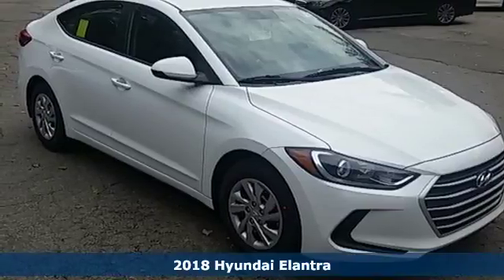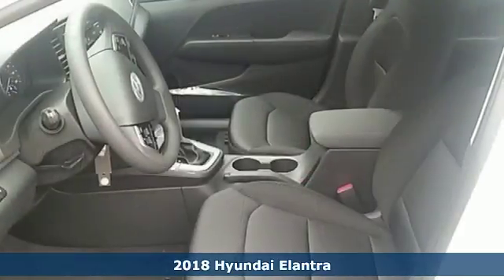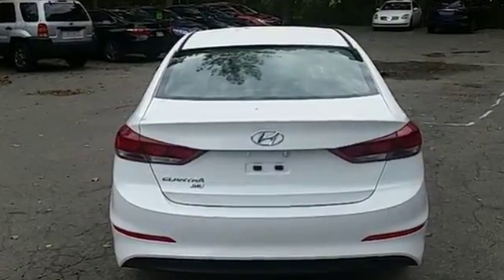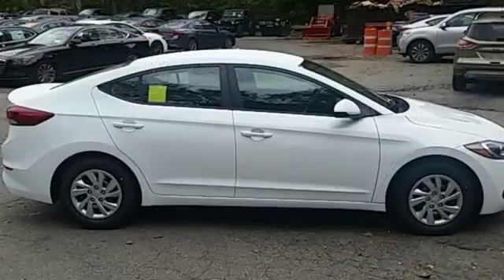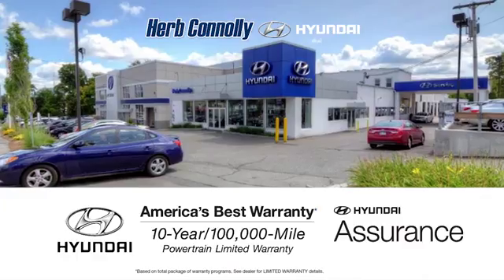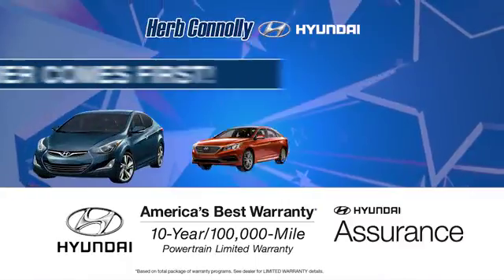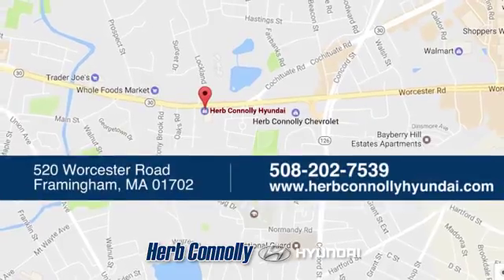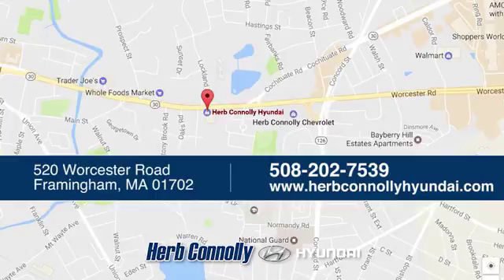New 2018 Hyundai Elantra Framingham, MA #15659 - SOLD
Year: 2018
Make: Hyundai
Model: Elantra
Trim: SE
Engine: 2.0L 4-Cylinder DOHC 16V
Transmission: 6-Speed Automatic with Shiftronic
Color: White
Interior: Black
Stock #: 15659
VIN: 5NPD74LF9JH276413
Bluetooth Hands-free Phone System, AM/FM/CD/MP3 Audio System, SiriusXMA® Radio, iPodA®/USB & Auxiliary Input Jacks, 3.5-inch Segment LCD Cluster Display, Driver's Blind Spot Mirror, Trip Computer & External Temperature Display, Tilt-and-Telescopic Steering Wheel, Illuminated Ignition, Power Windows and Door Locks, Remote Keyless Entry w/ Alarm, Carpeted Floor Mats and Cargo Net. Price includes: $500 - Military Program. Exp. Exp. 10/31/2017, $1,250 - Hyundai Circle V-Plan Cash. Exp. 10/31/2017, $2,500 - Retail Bonus Cash. Exp. 10/31/2017, $500 - HMF Bonus APR Cash - Standard - East. Exp. 10/31/2017, $400 - College Graduate Program. Exp. 10/31/2017, $250 - A Plan - Family & Friends. Exp. 10/31/2017

Address:
520 Worcester Rd - Rte 9 East